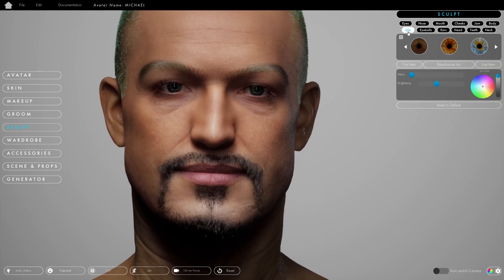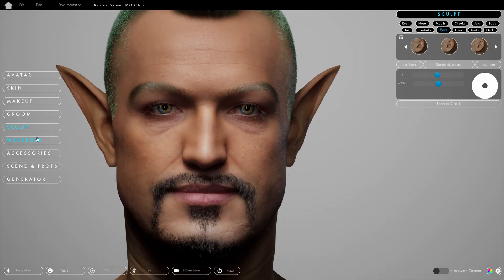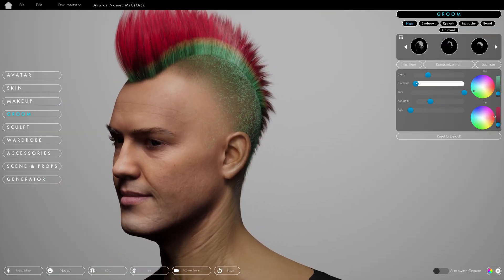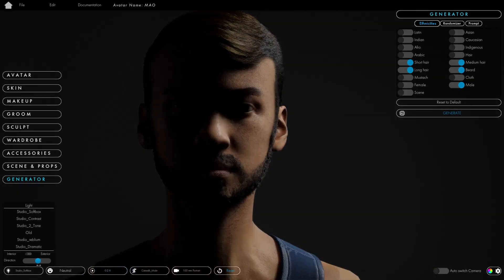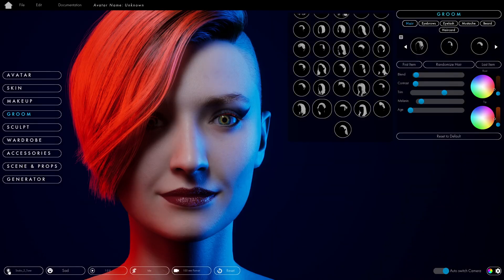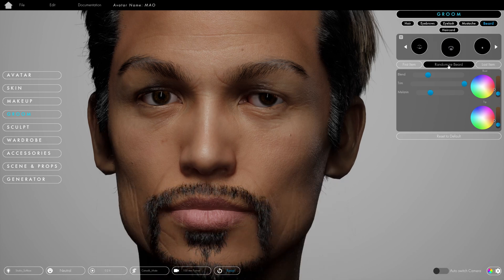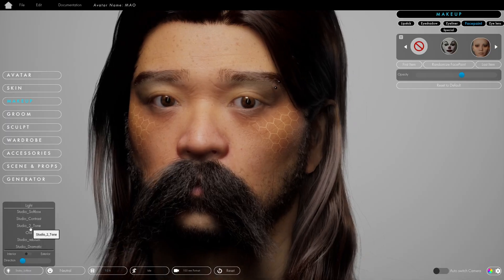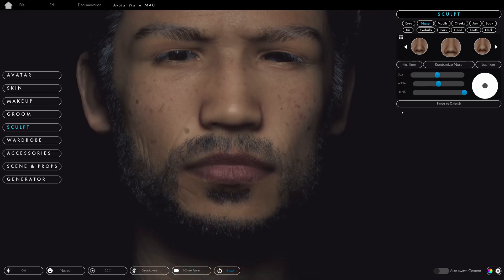Reblium: A new character-creation tool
Reblika unveils Reblium a new character creation tool